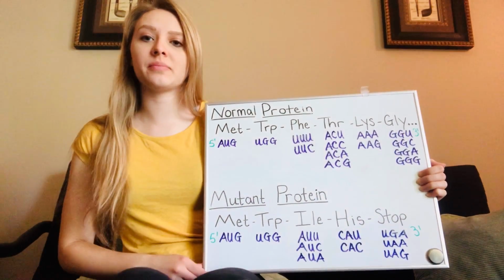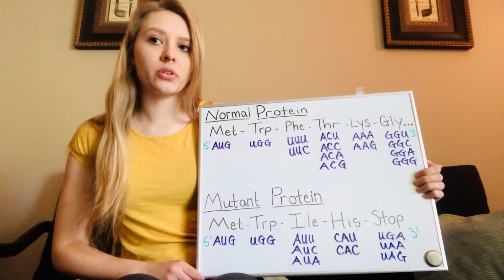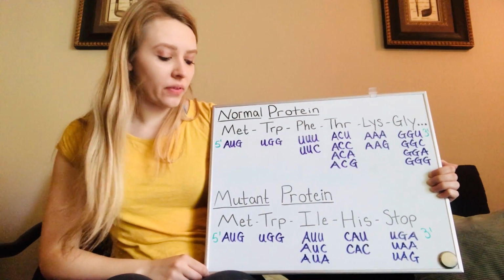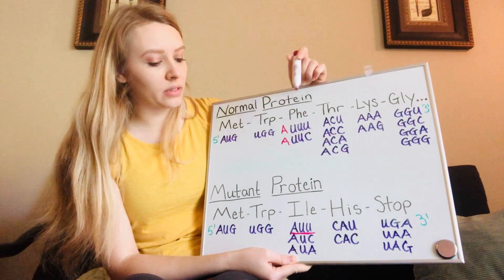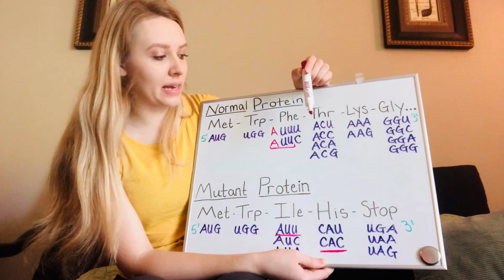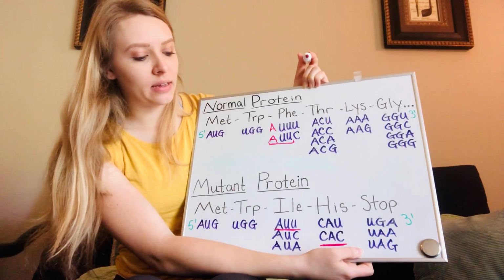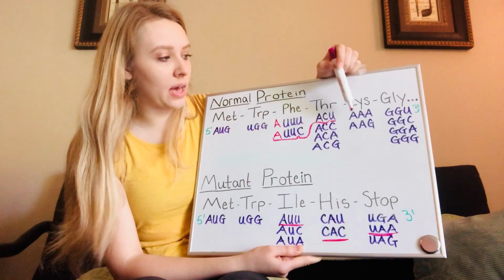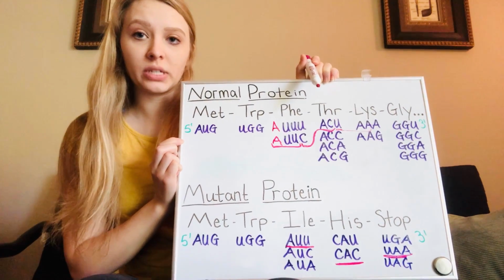GN Video 4-1A: Willow Scarbrough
"GN311 Spring 2020 Lecture and Homework"

The complete coding sequence of the mRNA that is translated into the mutant protein is: 5' AUG UGG AUU CAC UAA 3'